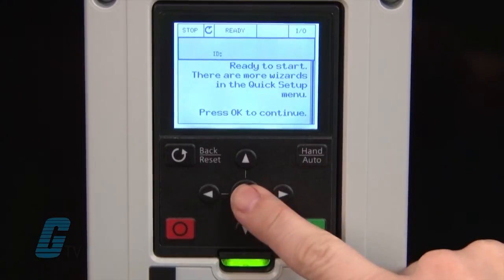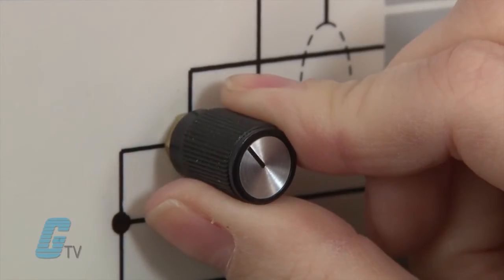How to set up the Siemens BT300 Series VFD for HVAC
Programming Siemens BT300 Series HVAC Drive presented by Katie Nyberg for Galco TV.

Siemens BT300 Variable Frequency Drives are designed with reliability in mind. With advanced diagnostic board built into the bypass for determining status. BT300 comes with bypass option. Two different type of bypass the conventional and electronic bypass control.

BT300 Features:
-    Fused Disconnect or Circuit Breaker Option
-    Contactors Electronically interlocked
-    100,000 AIC Short Circuit Rating
-    M1 and M2 Contactors
-    Overload

Ideal for fan or pump applications.  Features settings for motor control needed in the HVAC market.